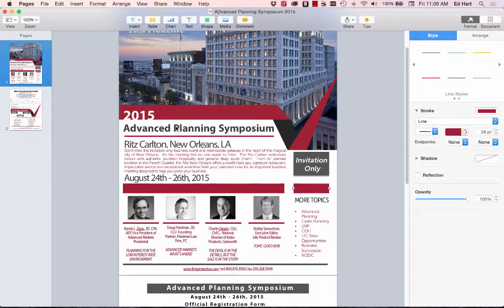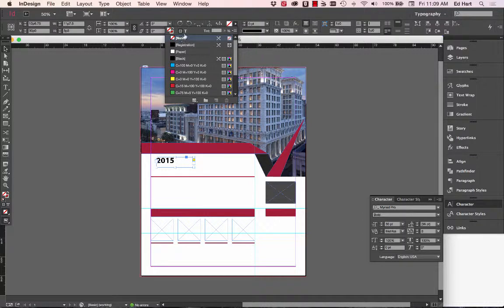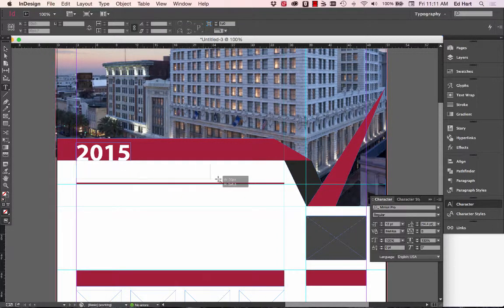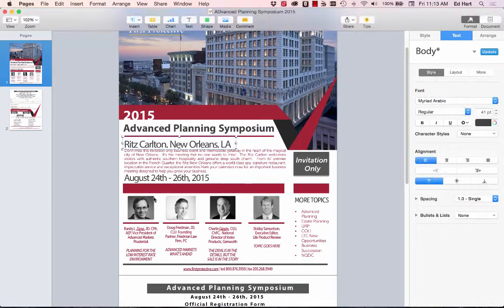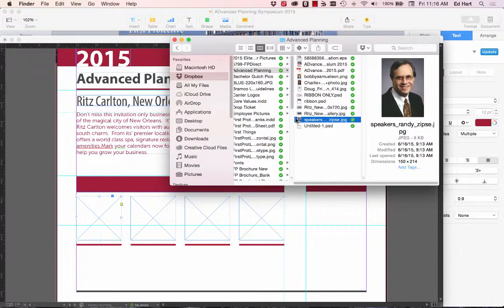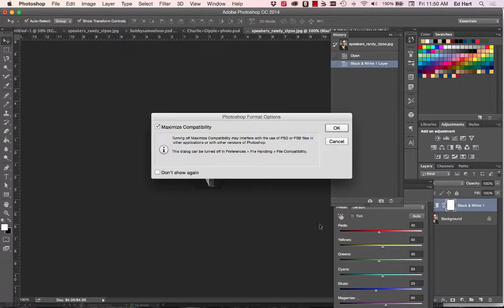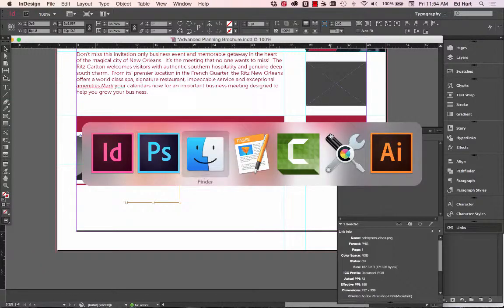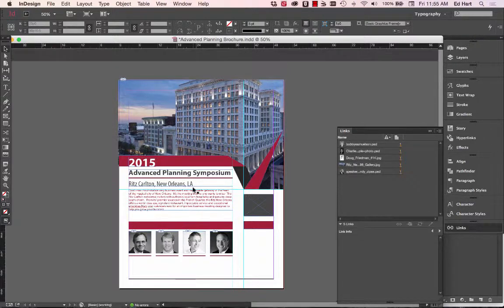Creating a Brochure in InDesign: Episode 3 - Adding Text and Pictures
This is the 3rd video in my tutorial series on creating a brochure in InDesign.  This episode covers adding the text and pictures into the brochure.